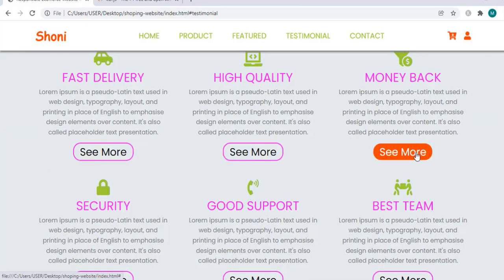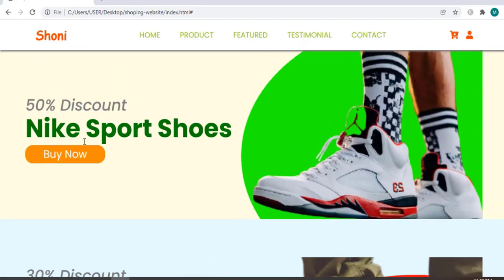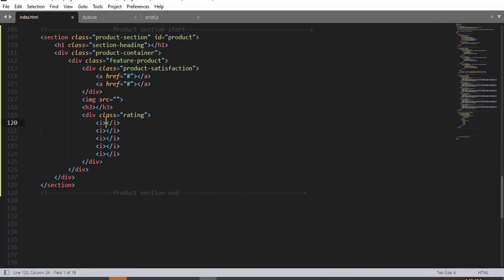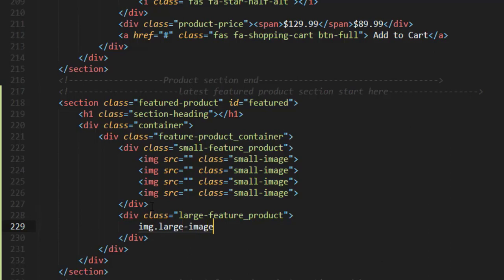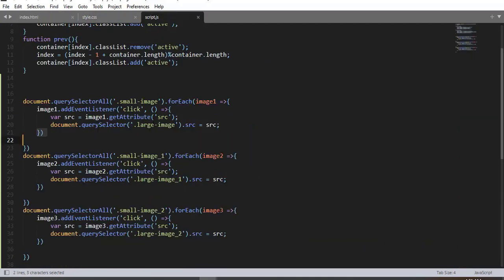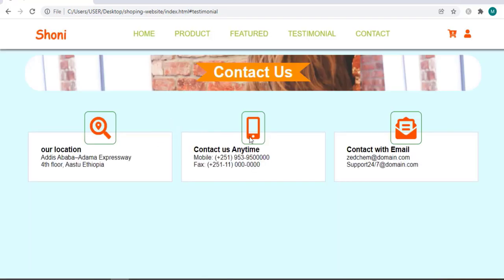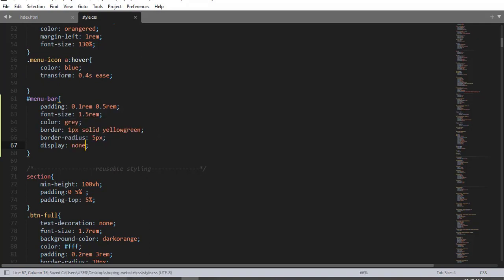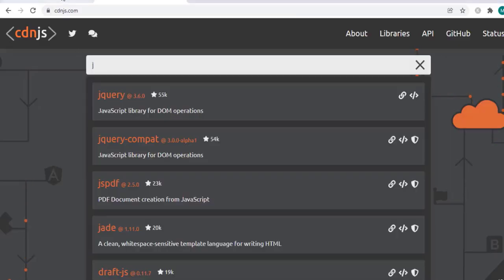How To Make Ecommerce Website With HTML CSS JavaScript|Build and Deploy Full Responsive Website FREE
LEARN HOW TO BUILD AND DEPLOY FULL RESPONSIVE ECOMMERCE WEBSITE USING HTML CSS & JAVASCRIPT. This is a free HTML CSS Course. And in this course we will learn how to build and deploy a full multipage ecommerce website completely from scratch step by step. Will Create from responsive navbar using html CSS JavaScript to responsive footer in one video.
Here in this video you will learn to build an eCommerce website step by step using HTML and CSS and javascript. In this e-commerce website design we will create Home page of eCommerce website with banner section, some featured categories images, then some featured products with product price, image and rating.

Then there will be more latest products, and one offer section with exclusive product. After that there will be testimonials and top brands section. At the bottom of website we will make footer with 4 columns.

After that we will make the drop down menu for mobile scree and we will make this complete website design responsive from mobile devices.